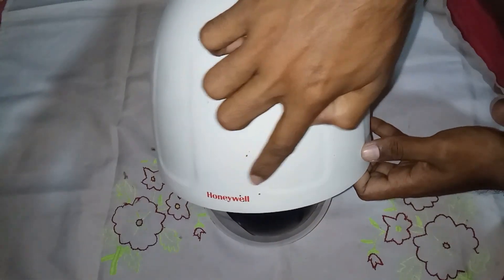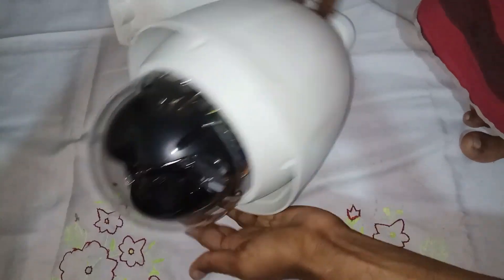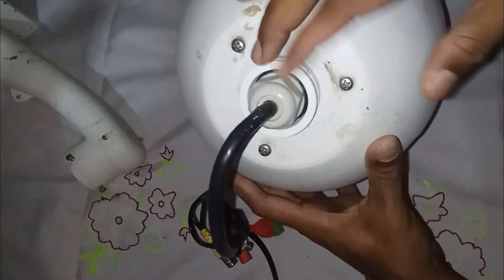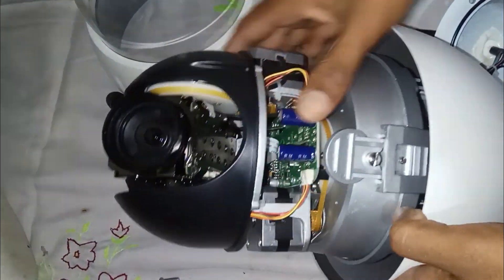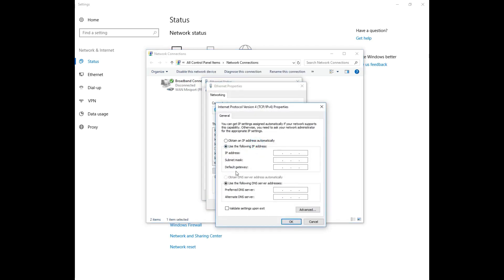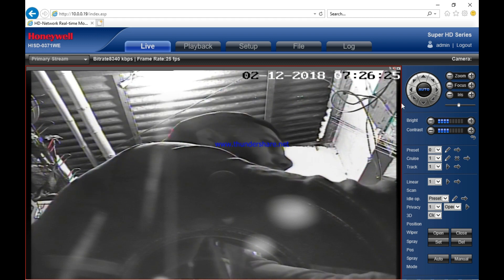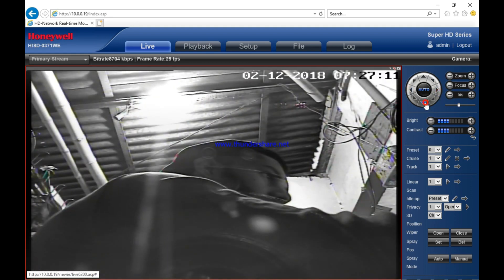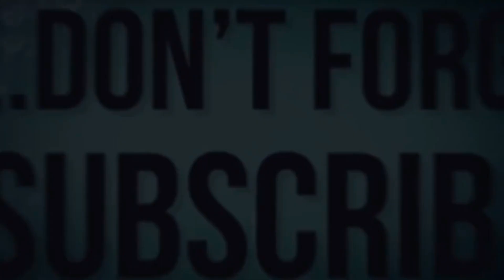How to Connect a PTZ Camera to a Computer (Bangla)